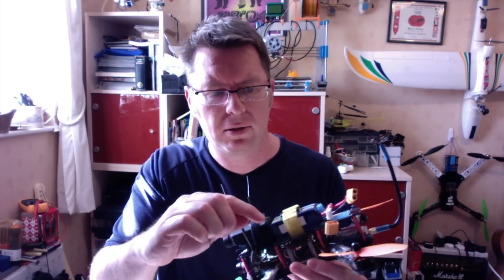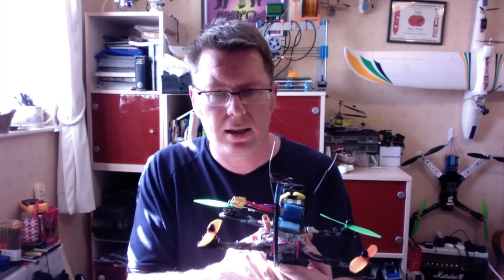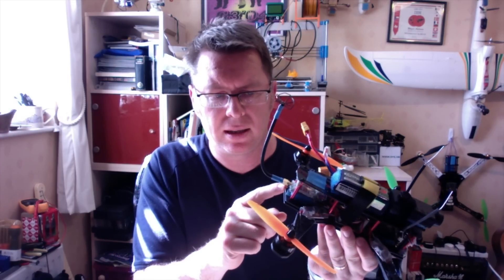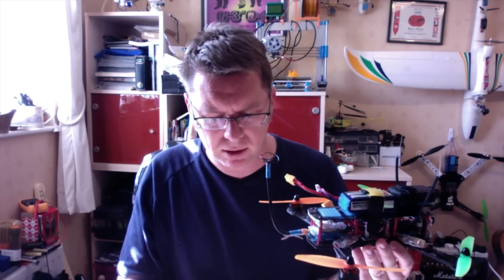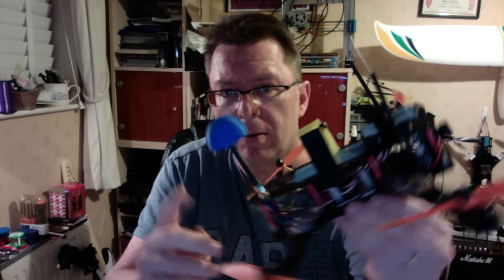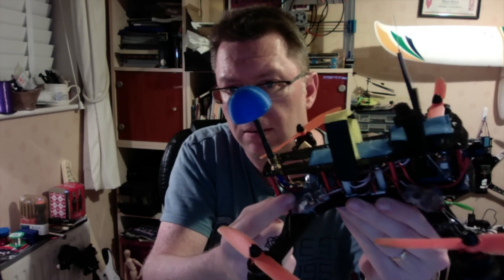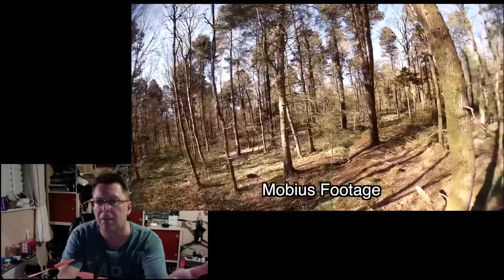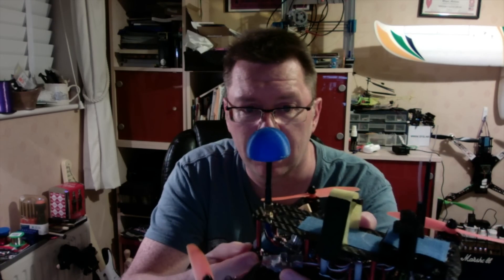FPV ZMR 250 mod - how to stop breaking your VTX (+ bonus review)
After breaking my VTX several times, I decided to install a small pigtail on my ZMR 250 frame.  If your frame doesn't already have such a thing - I'd strongly recommend it, as it move the impact away from the delicate SMA connector on the VTX to the skew or the pigtail.

If you want to get yourself a bignose13 skew or pigtail, just post in this  thread -

Here's a link to the skyzone VTX that seems to be crap -

..and here's the AOMway equivalent, that people seem to highly recommend (although I've no personal experience with it)